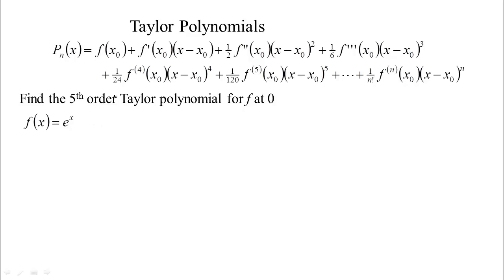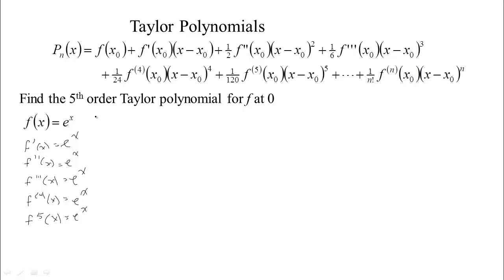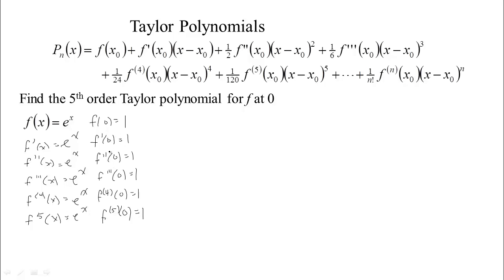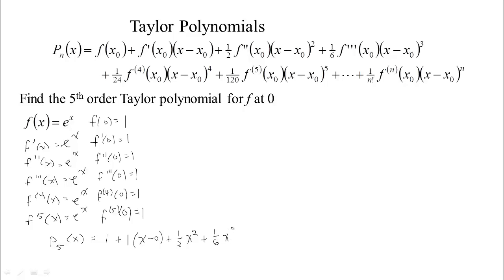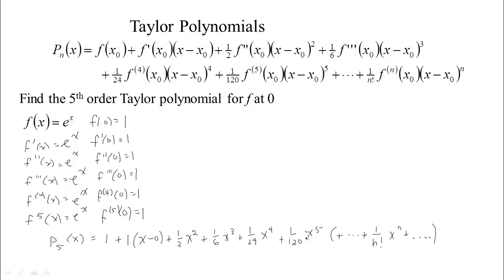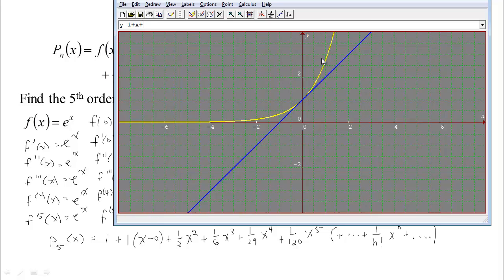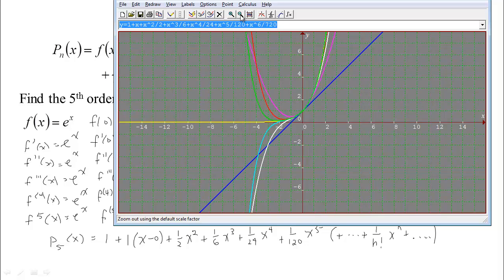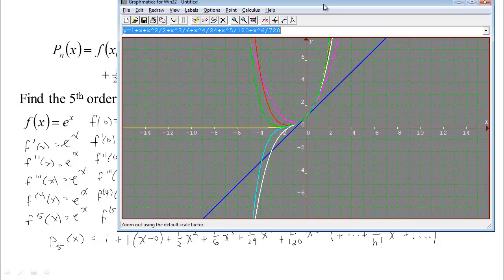Taylor Polynomial for Exp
Finding the 5th order Taylor Polynomial for Exp